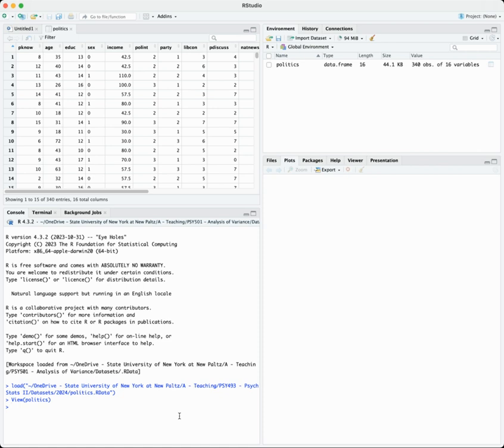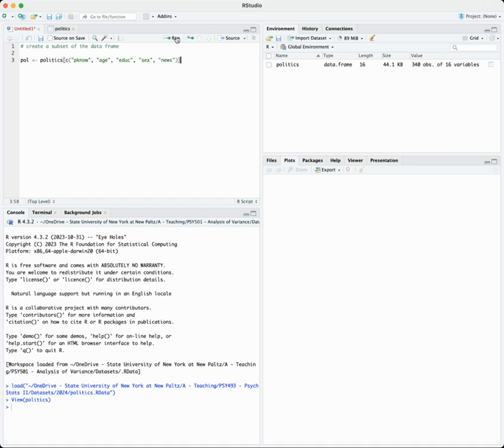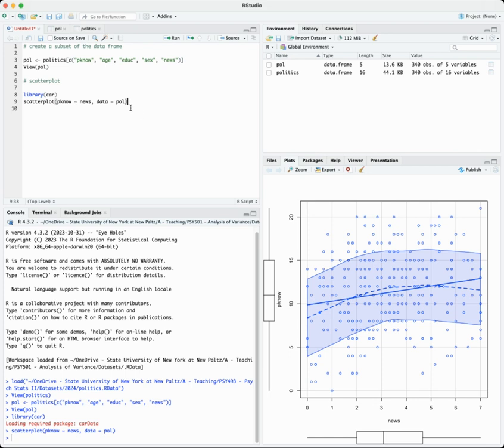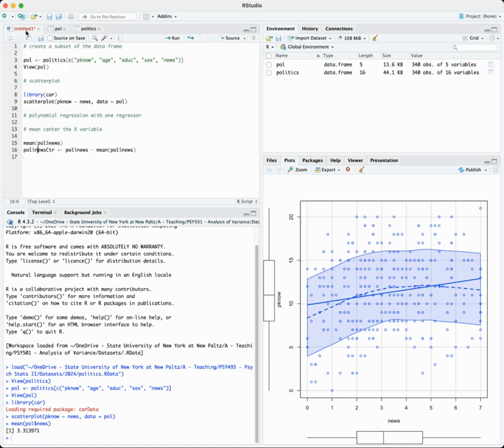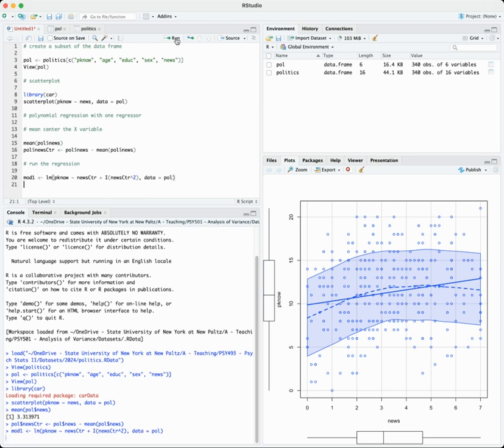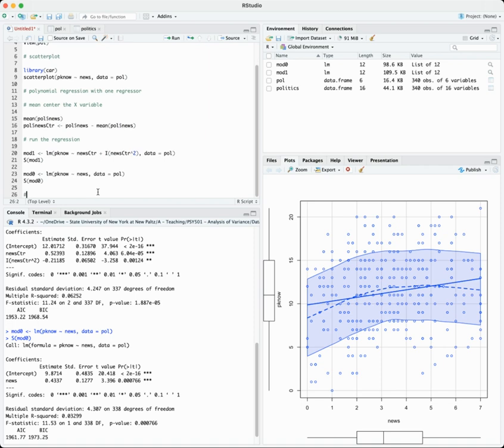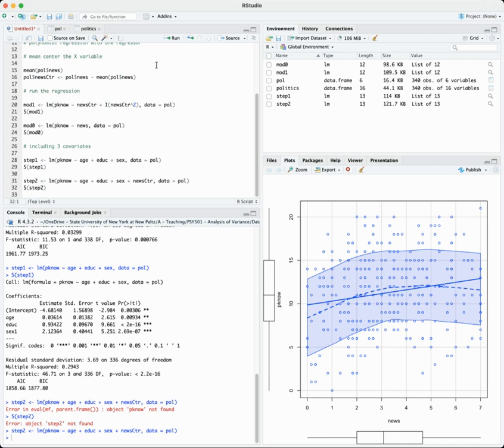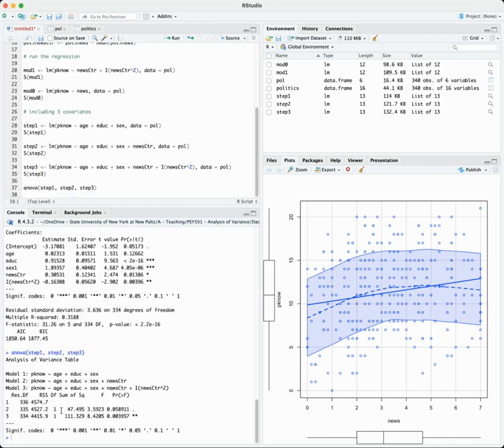12 - Testing for a nonlinear trend (polynomial regression) in R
Polynomial regression allows you to explore whether a regressor predicts an outcome in a curved or non-linear fashion. Here's one way to do this in R.